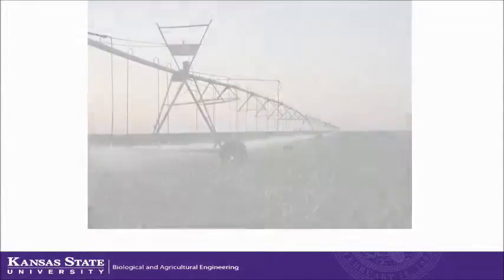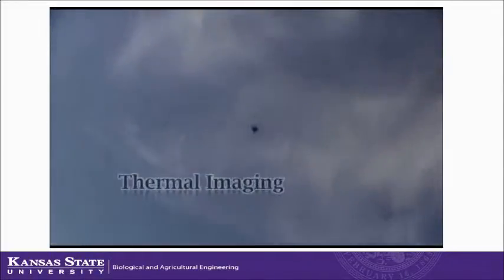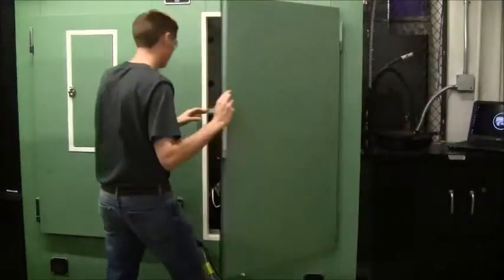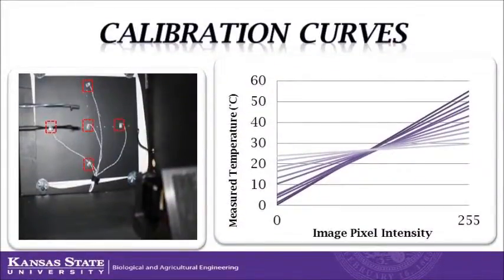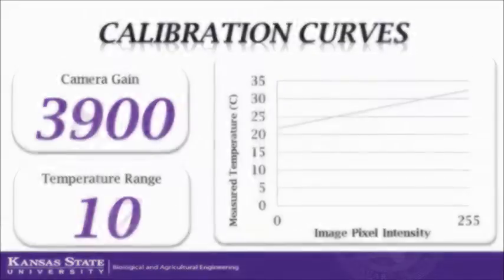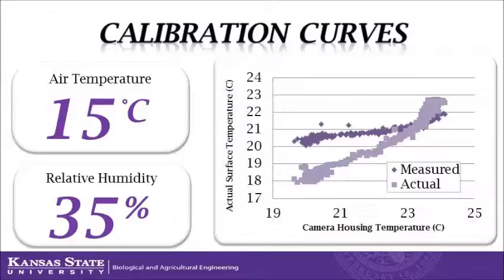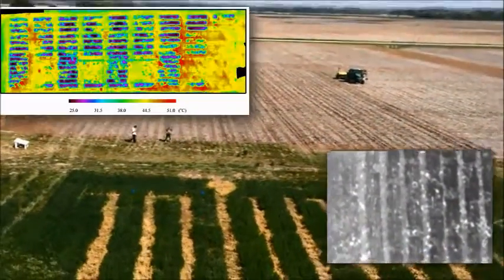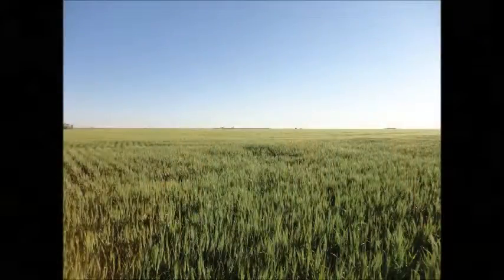DRS Infrared Manhattan Computer Aided Thermographics